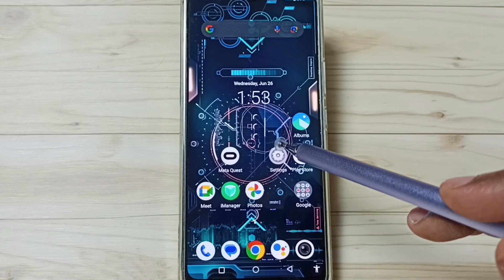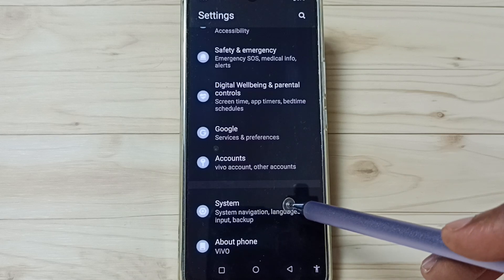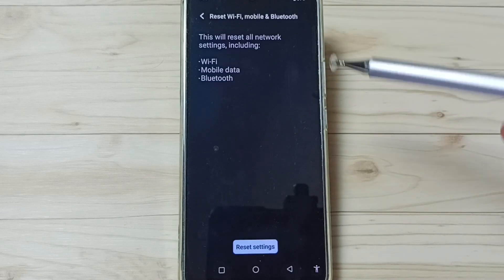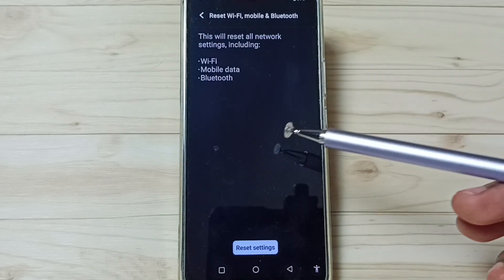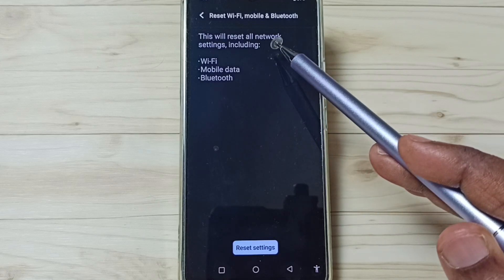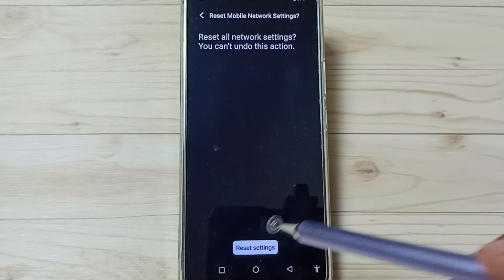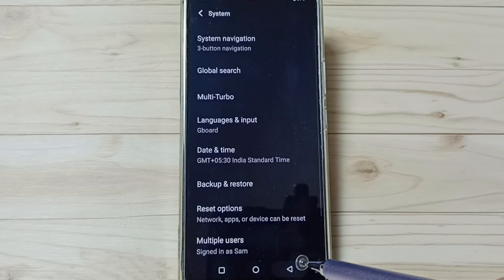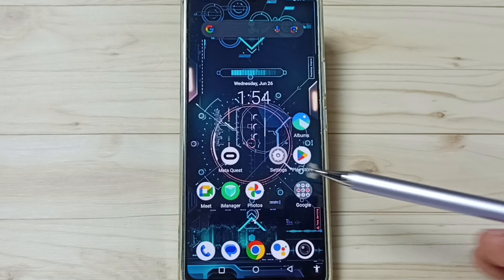Fix WiFi Problems in Vivo V29e 5G | Connected but No Internet | WiFi Not Connecting and Not Working